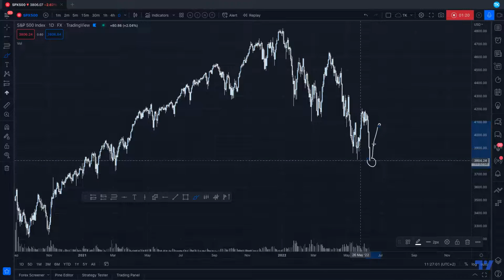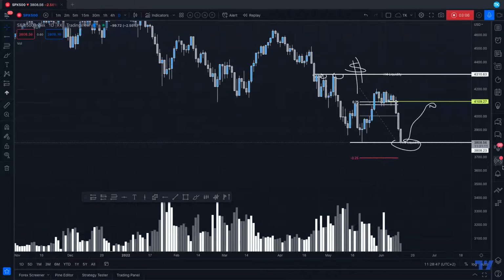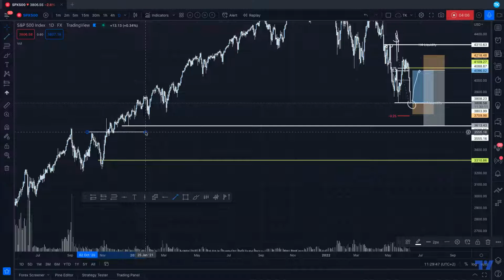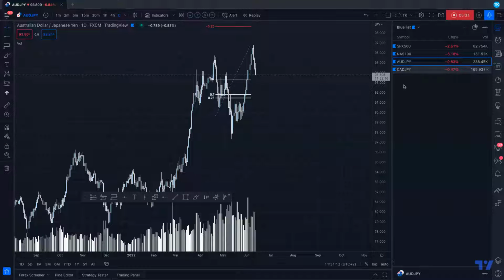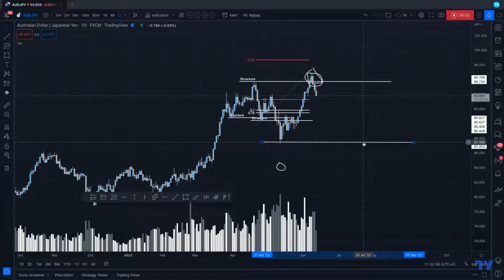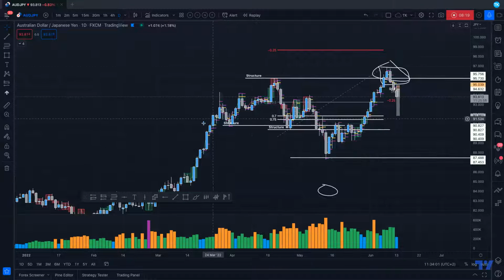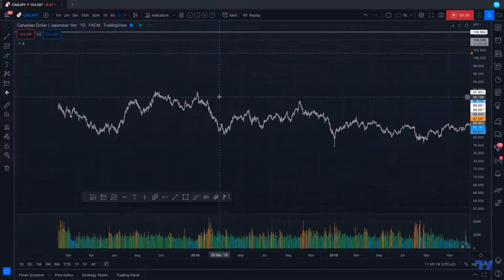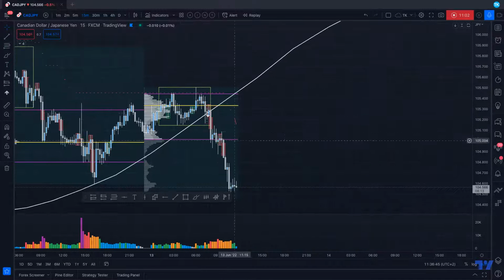MONDAY OVERVIEW - Long term and intraday setups on INDEX and FX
Hi Traders,

This is my view for this week on:

- SPX500
- NAS100
- AUDJPY
- CADJPY

I remind you that this is only a forecast based on what current data are.
Therefore the following signal will be activated only if specific rules are strictly respected.
If you follow my strategy you will be able to identify the right filters and triggers to enter correctly the market and avoid fake signals.
I really hope you liked this video and I would like to know what do you think about this analysis, so please use the comment section below this video to give me your point of view.

Pit